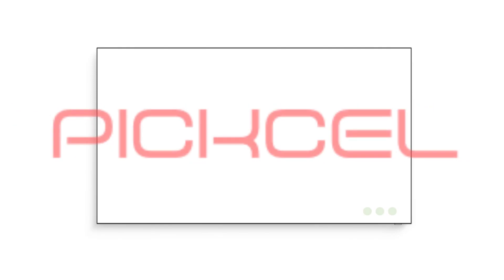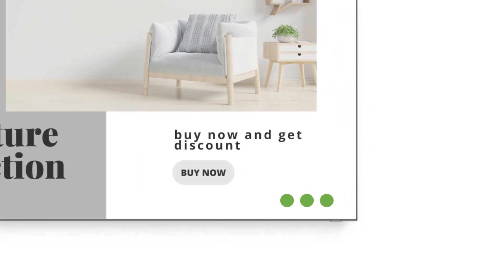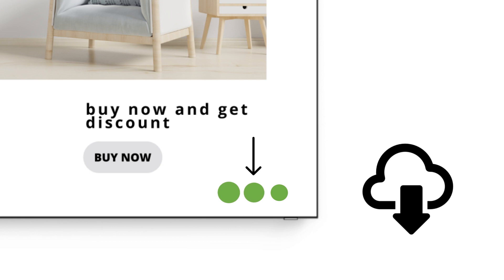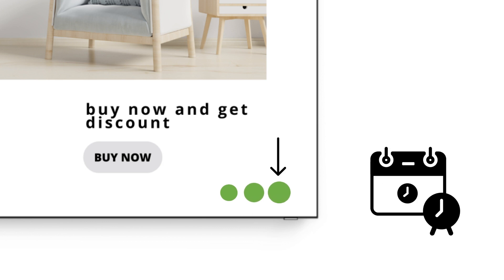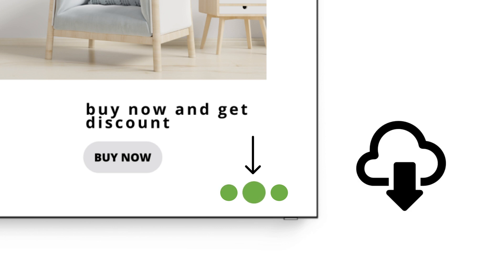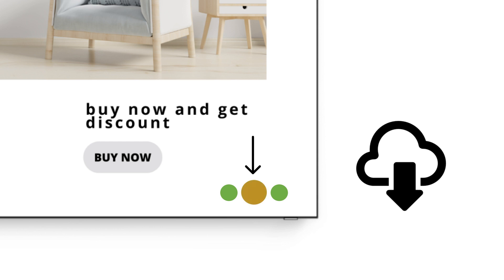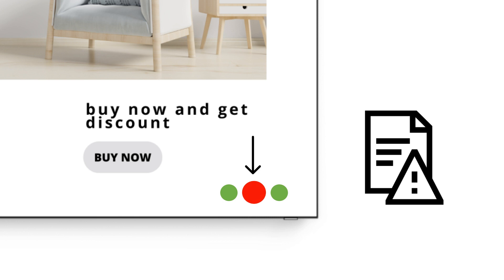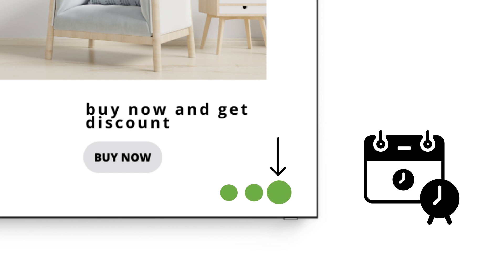Cracking the Code: Understanding Pickcel Digital Signage Display Status with 3 Dots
Welcome to the world of Pickcel Digital Signage!

If you've ever wondered what those three dots in the bottom right corner of your digital screen connected with Pickcel represent, you're in the right place.

In this video, we'll dive into the meaning behind these dots and how they provide valuable insights into the networking, media file uploads, and time synchronization status of your digital signage display.

Learn what the different colors of the dots indicate - green, red, and orange - and how they reflect the current status of your display. Green dots represent successful connections or sync, while red dots indicate potential issues or errors.

Join us as we demystify the meaning behind these three dots and help you better understand the status of your Pickcel Digital Signage display.

Don't miss out on this important information that can help you optimize your digital signage experience.